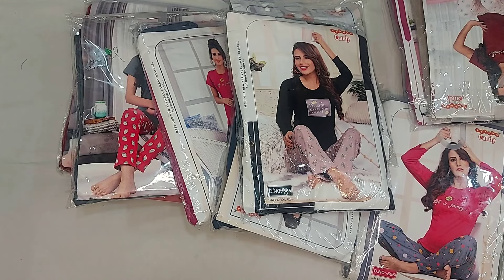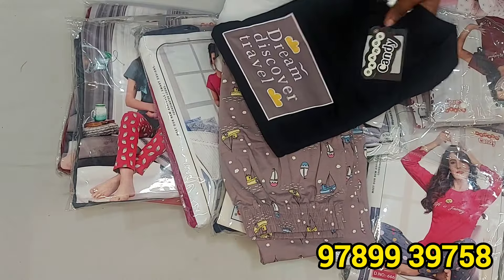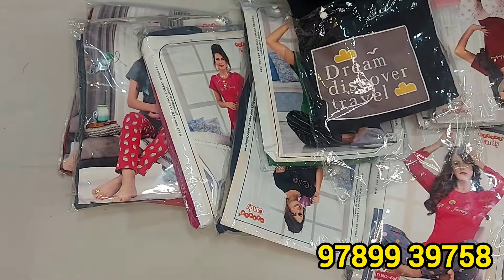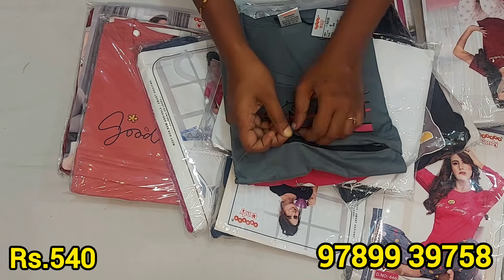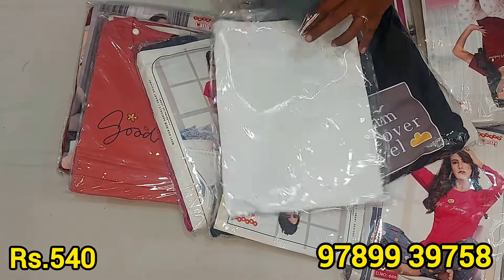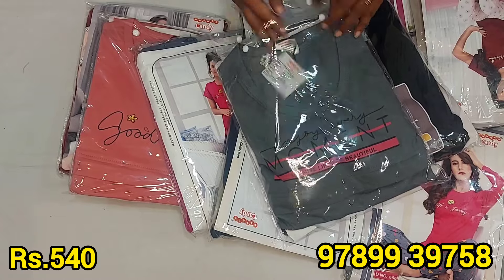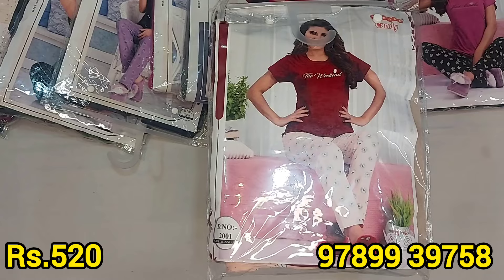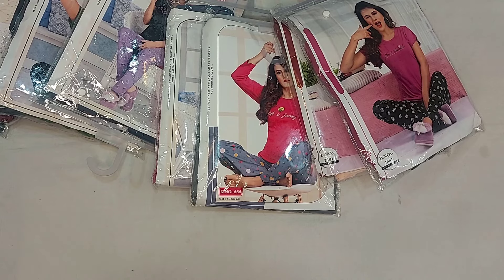❣Branded 🤱Feeding&Normal Night Suit Set❣|Half & Full Sleeve Feeding/Normal NightSuit |🚚Free Shipping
💖Annikasree Collections💖

💜💜Branded Feeding NightSuit Set for Women💜💜

Size: Medium

Night Suit HalfSleeve
Dimensions:
  Top Bust: 18 inch
  Top Length from shoulder: 25 inch
  Bottom Hip: 13 inch
  Bottom Length: 40 inch

📢Price: Rs.540

🚚Shipping: Free Shipping across Tamilnadu.
Shipping charges applicable for other states

🟡 For better viewing experience use higher picture quality

‼️📝Important Note:
Parcel opening video is must for damage or missing item. In case any damage with proper opening, we will take back the item. Slight color change may possible due to mobile photography/ video graphic resolution.

‼️No return for personal satisfaction